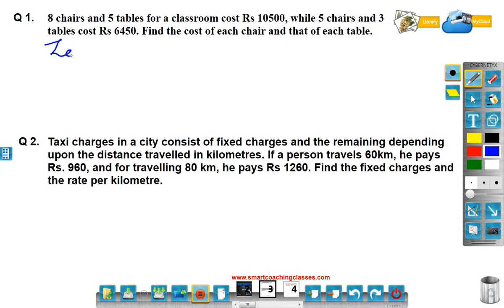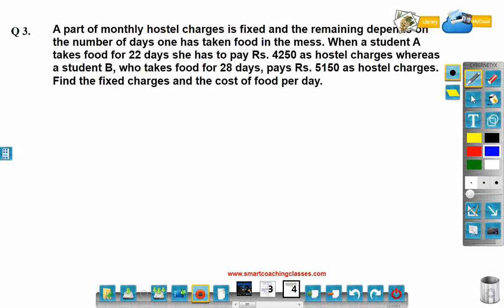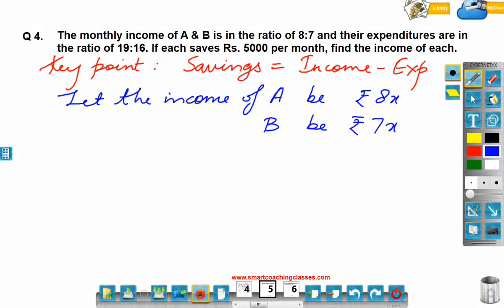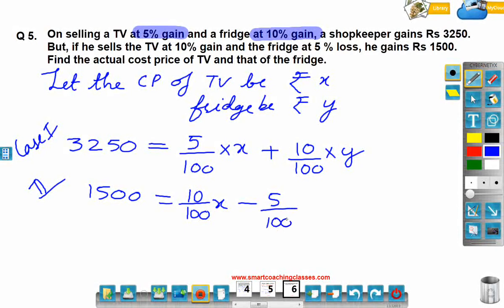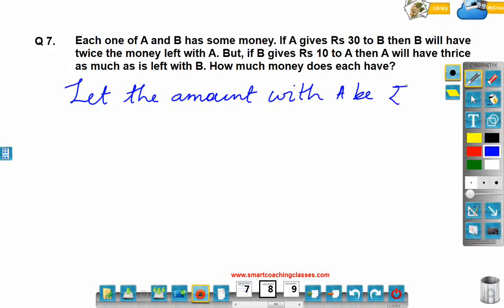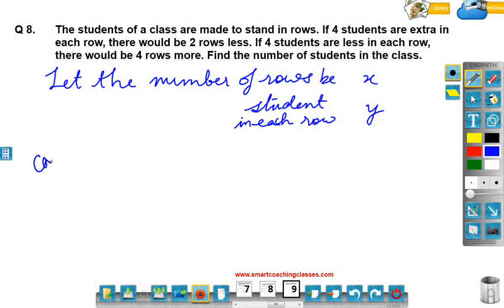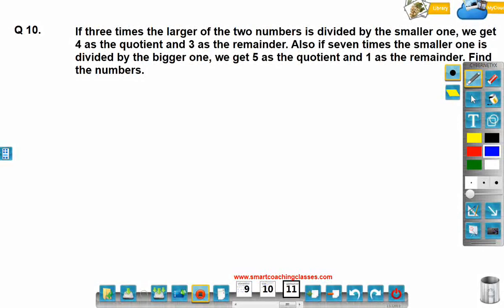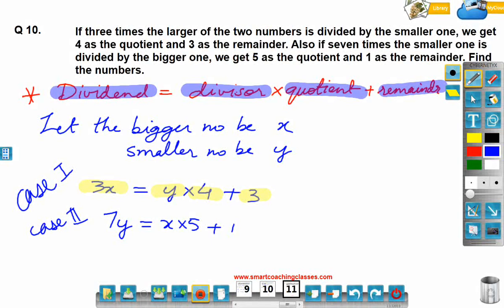Linear Equations in Two variables CBSE Class 10 Part 2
This video will enable you to form equations from word problems. I have taken 10 examples in this video. I will make another video for the same reason to cover the remaining type of problems.